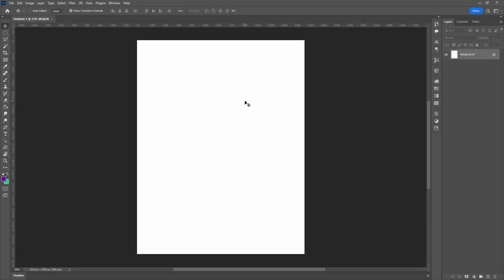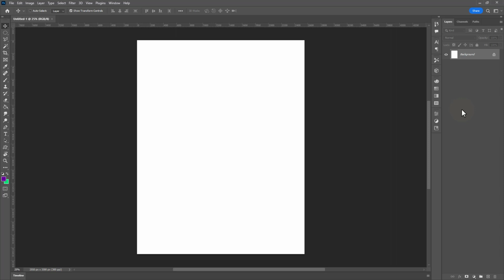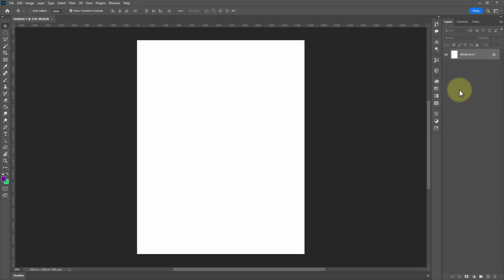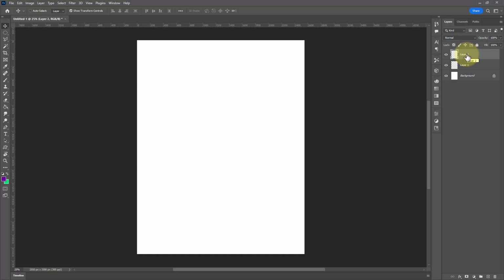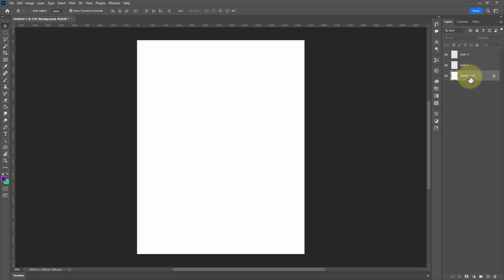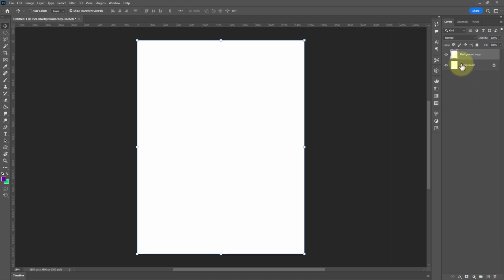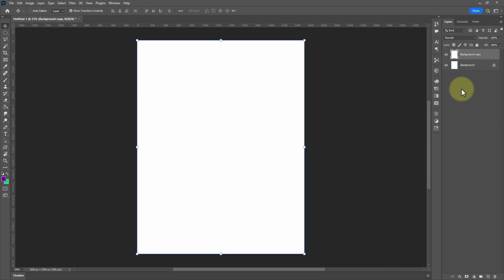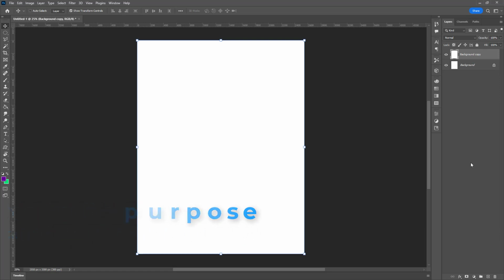The Document Window, and the Layer Panels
Learn the basics of Adobe Photoshop's Document Window and Layer Panels. Navigate your canvas, understand layers, and organize your designs effectively.

We are open to train students for FREE!

Ready to purchase Adobe subscription or take the certification exams?